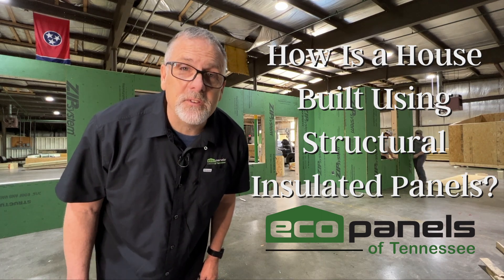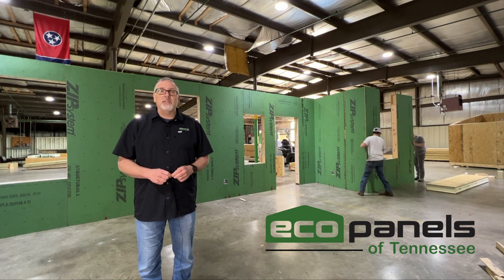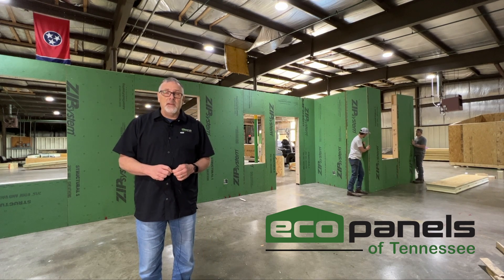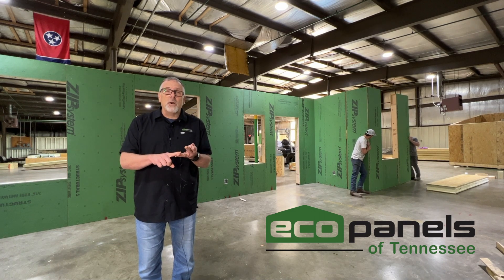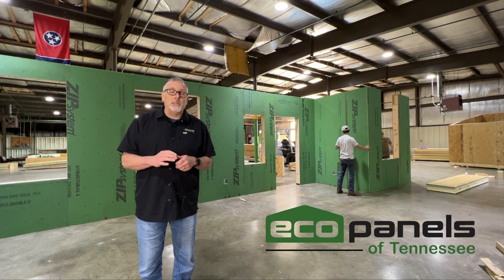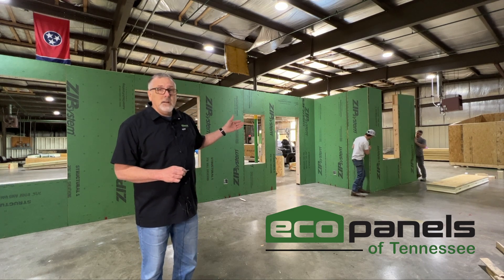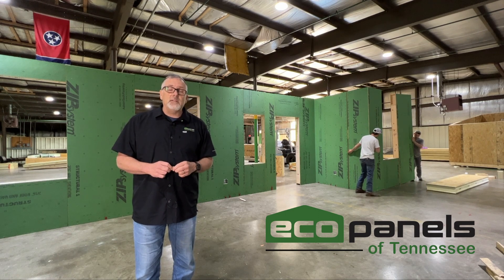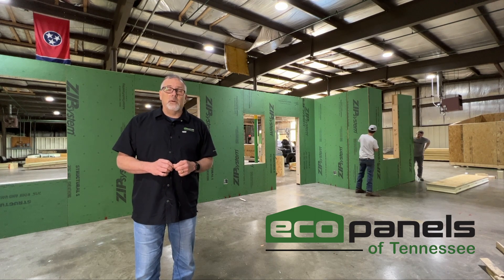How Is a House Built Using Structural Insulated Panels?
Building with Structural Insulated Panels: Unveiling the Process with Eco-Panels of Tennessee! 🏠🔧 Wondering how a home comes together using SIP panels? I'm Rob, and I'm excited to walk you through the remarkable process. SIP panels are a game-changer, offering efficiency, strength, and environmental consciousness beyond conventional framing. Watch as our skilled team assembles a home in our shop, where each pre-made and numbered wall panel ensures precise and rapid on-site installation. The best part? Your energy-efficient home will save you thousands over its lifetime. Ready to learn more? We can't wait to hear about your unique project and guide you towards a greener, more efficient future! 💚🏡

Curious about Eco-Panels Homes? Dive Deeper Today! 🏡💡 Explore more with just a click – no pressure, just information. Discover stunning client homes, delve into details, and get ready to impress your neighbors with those low electric bills. If you're ready to turn your project into reality, our team is here to assist.